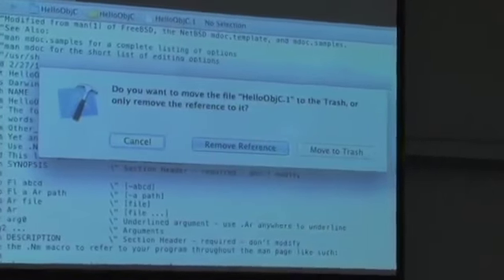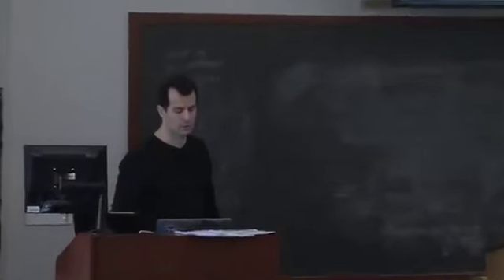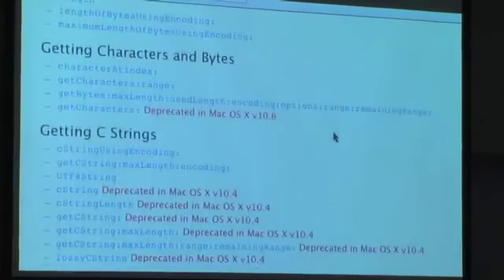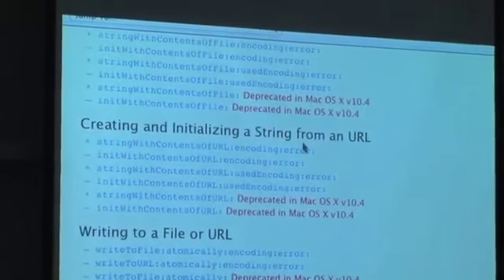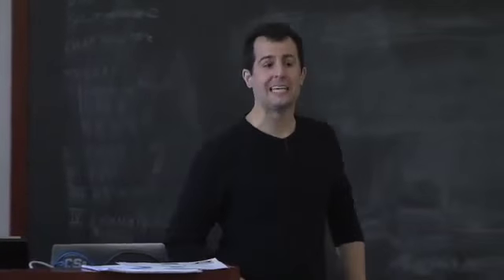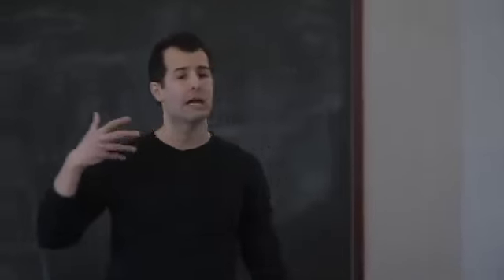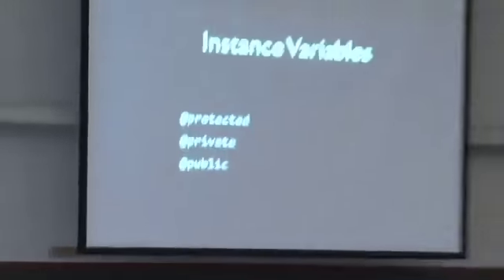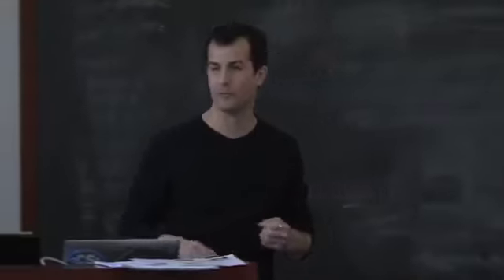iOS Mobile App Development # Mobile Software Engineering # Lecture 5 # Part 4